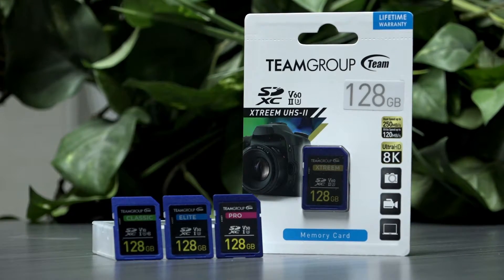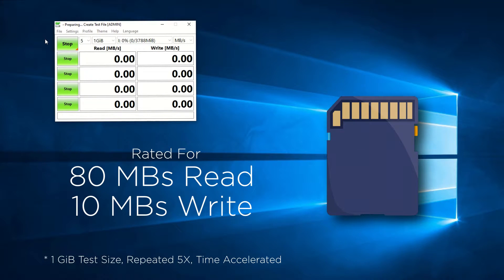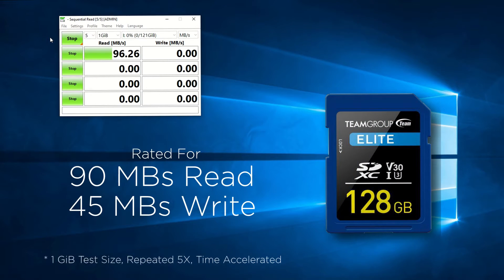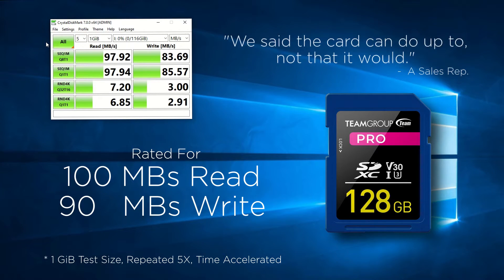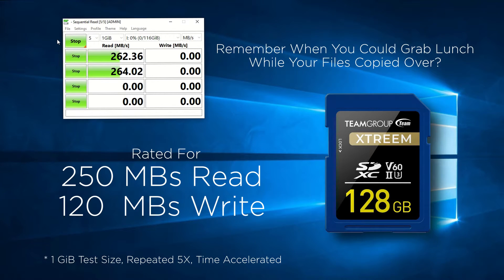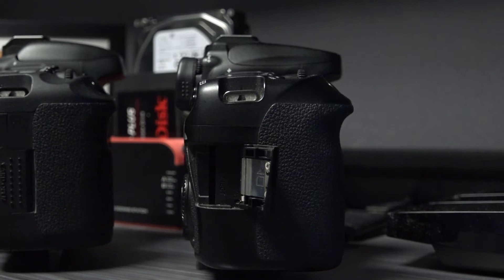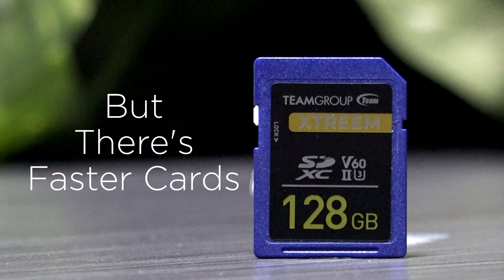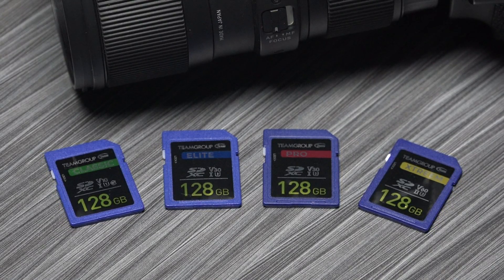Comparing Team Group SD Cards, Which To Choose Classic, Elite, Pro, Xtreem?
I take a look at the selection of current SD cards by Team Group, including their Classic, Extreme, Pro and UHS II offering Xtreem.  How does each card perform? Is there one that's best for you and your budget,?  Let's find out!